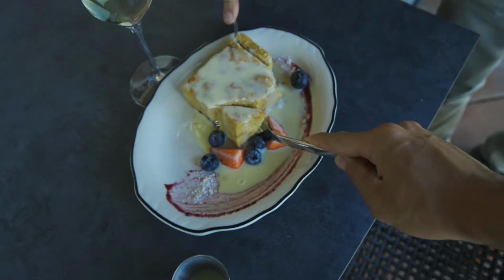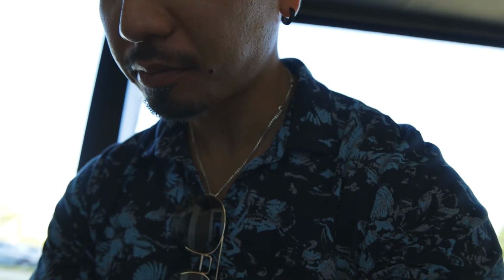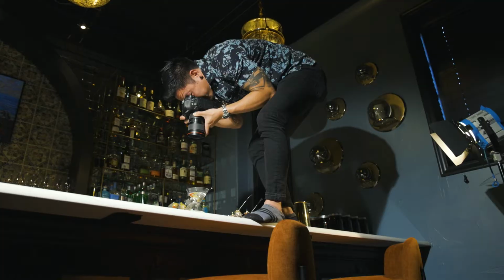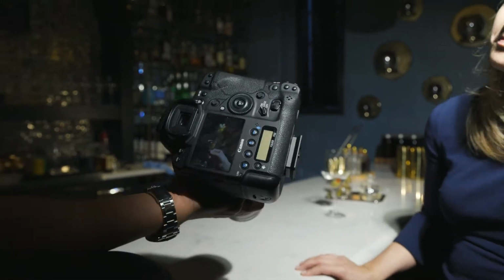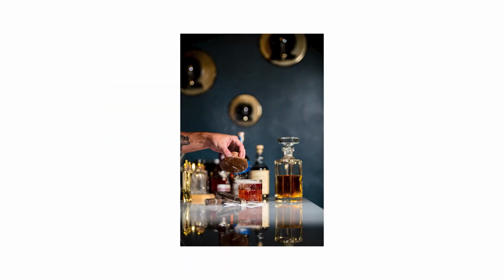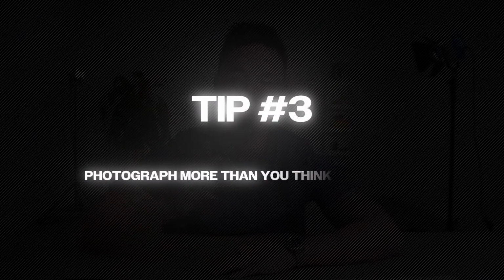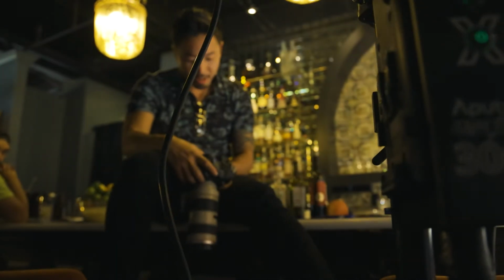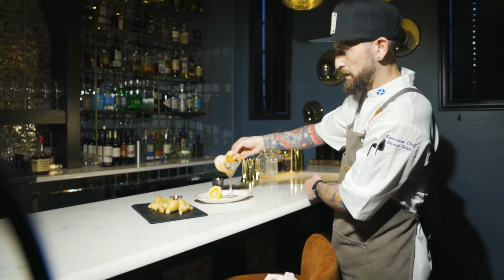3 Things I Didn't Learn in Photography Class. (Tips for New Business)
Topics: If you’re new to photography, hi there! We were new once too. If you’re just starting as a photography freelancer or getting more serious about photography, this vlog is for you. These are three things you should know that they don’t teach you in photography classes.